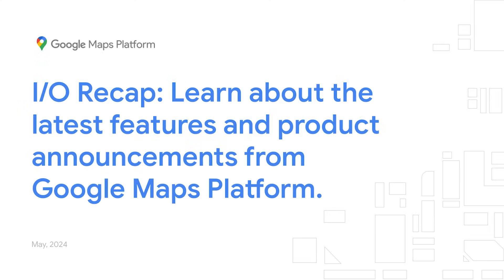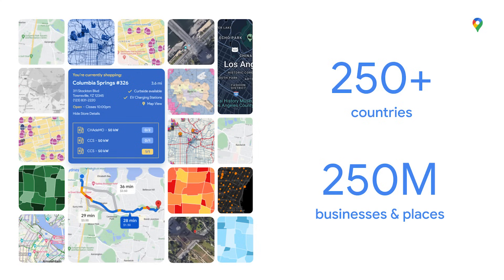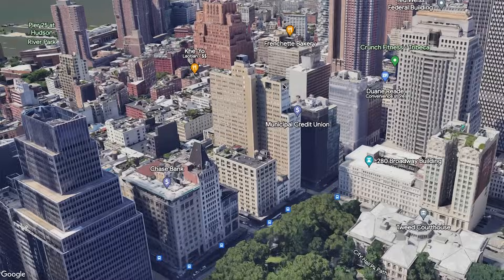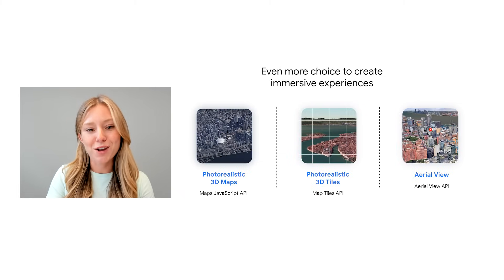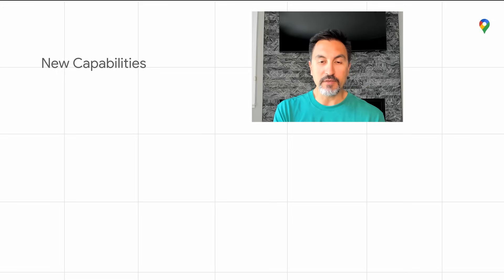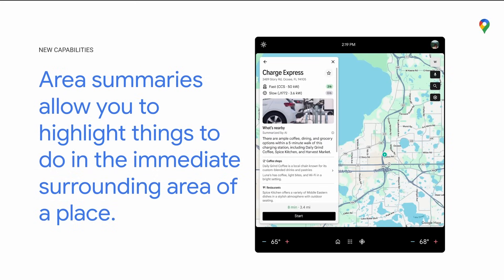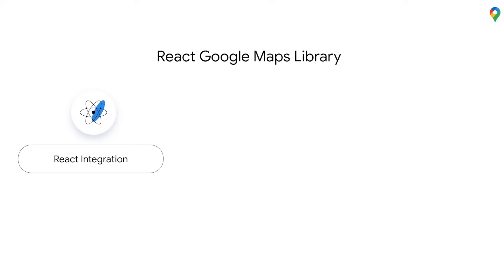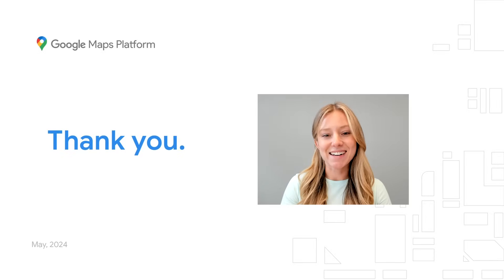I/O Recap: Learn about the latest features and product announcements from Google Maps Platform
Join our webinar to learn how you can gain access to a real-world canvas powered by Google’s rendering technology with the Experimental release of Photorealistic 3D Maps in the Maps JavaScript API.

We’ll also demonstrate how to use Gemini model capabilities in Places API  to help users easily find the best places, with helpful, generative AI summaries of places and geographic areas in your own apps. And we’ll share how you can use these enhancements to unlock new insights, help users explore points of interest around them, and make photorealistic 3D applications accessible to all.

(Workshop) More with maps in your Android app with Jetpack Compose